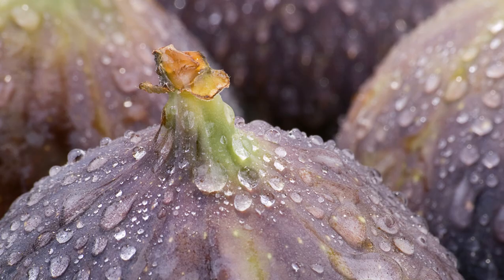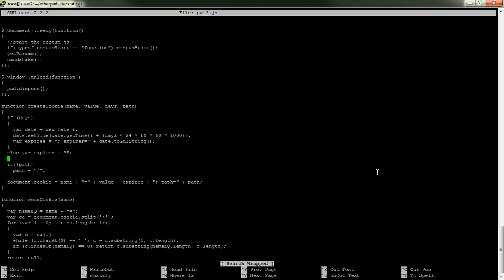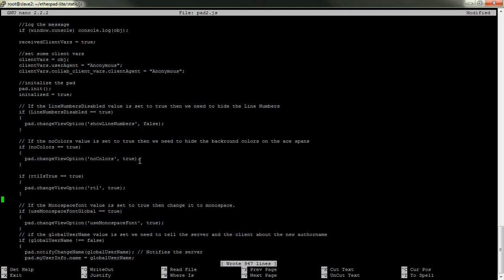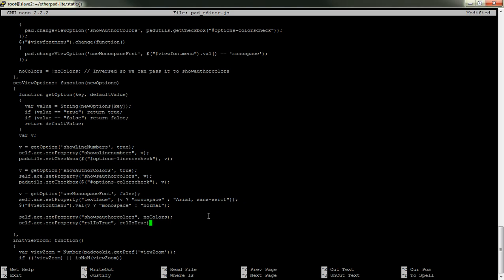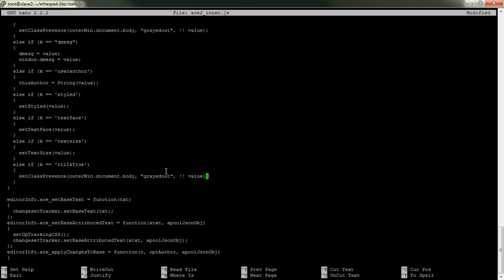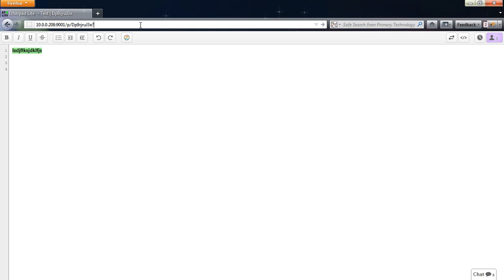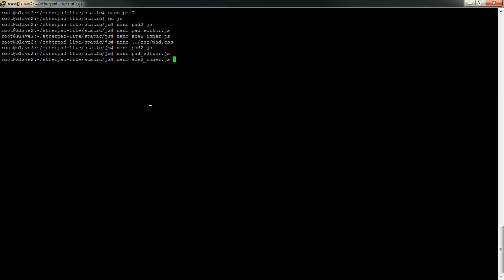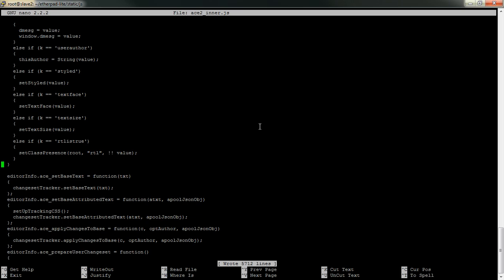How to develop Etherpad Lesson 1: Passing parameters from the URL to the Editor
Javascript, HTML and CSS knowledge required.